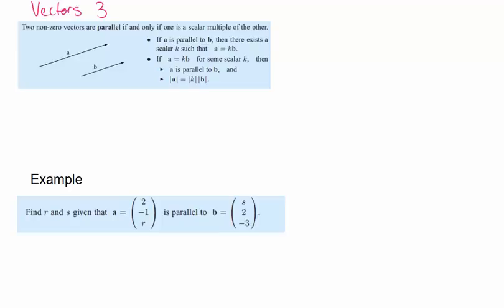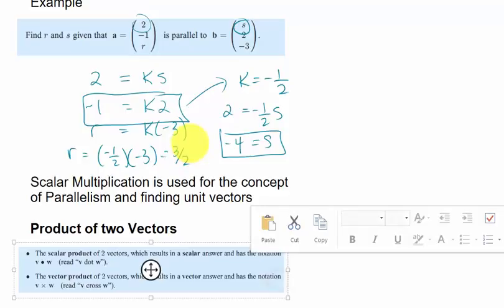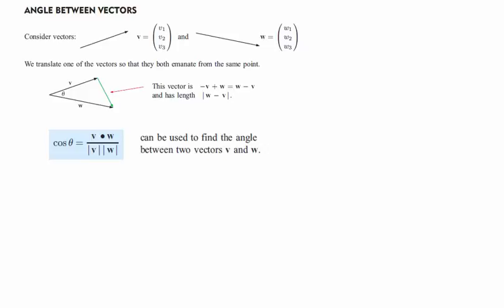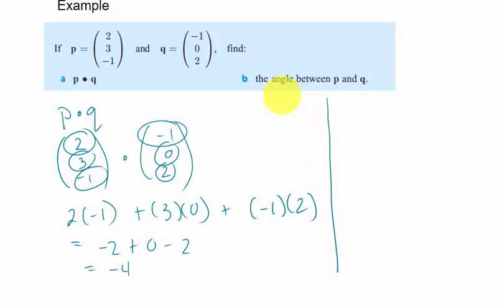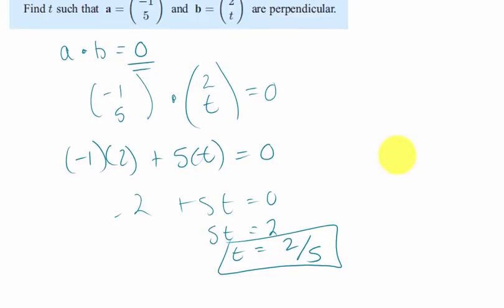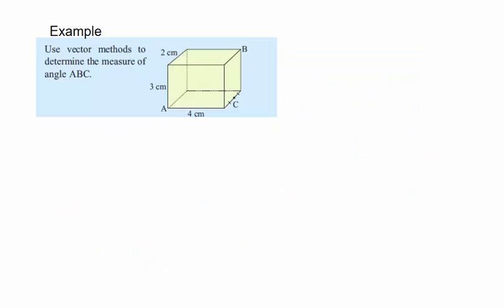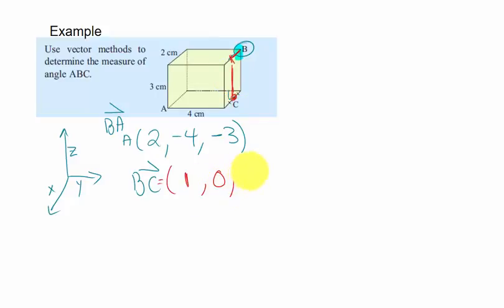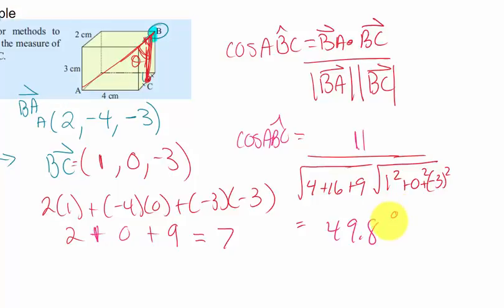12-3 Dot Product